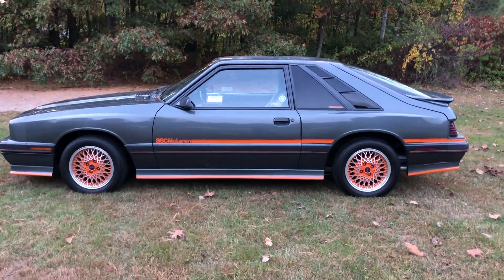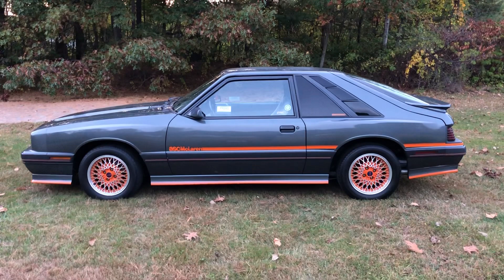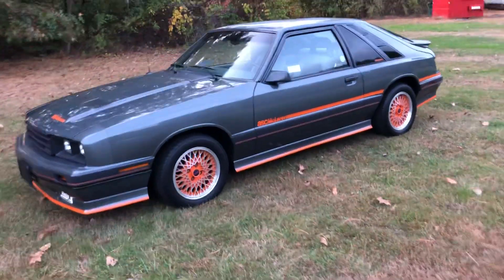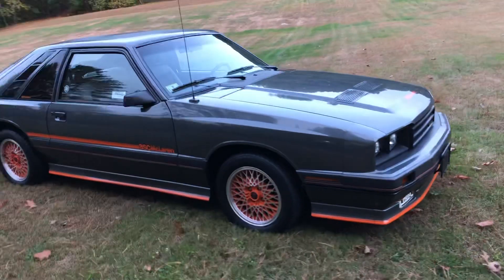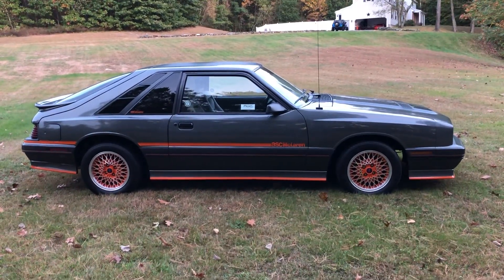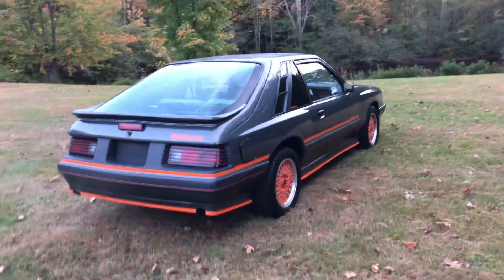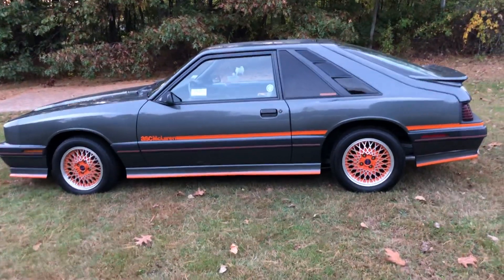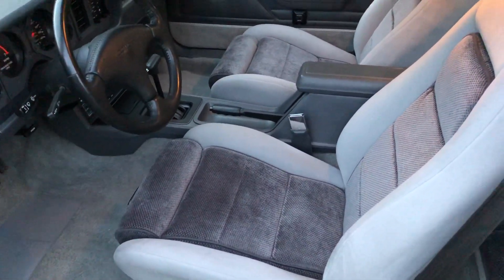1986 mercury Capri RS ASC Mclaren 900 miles!!!!